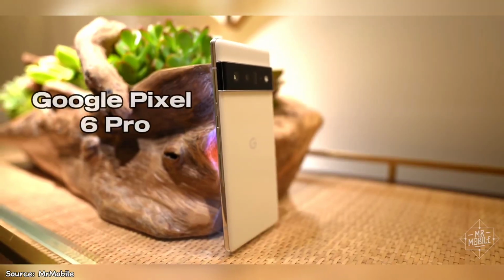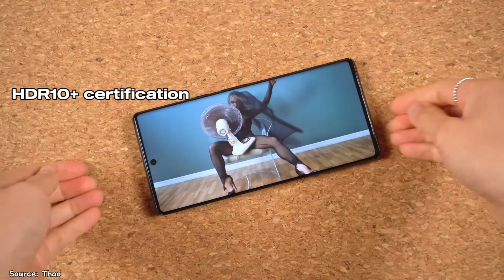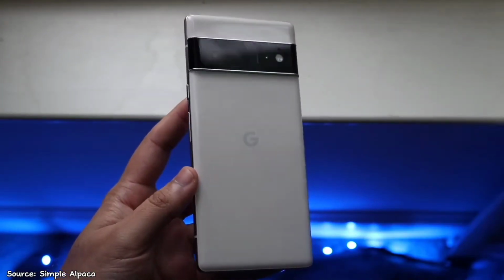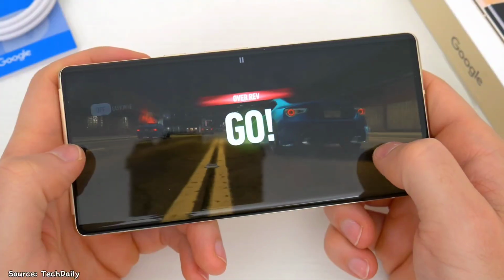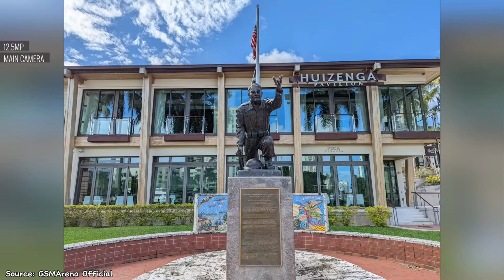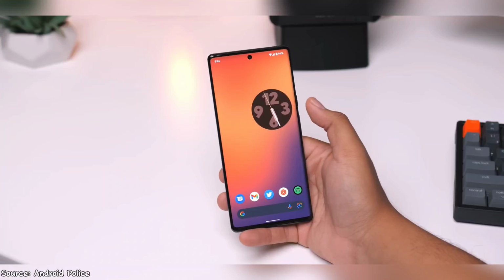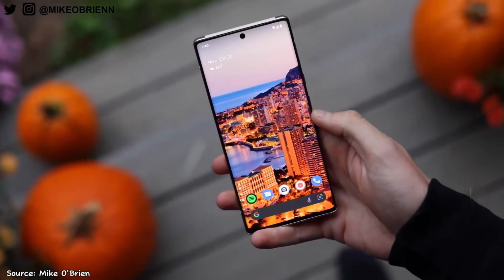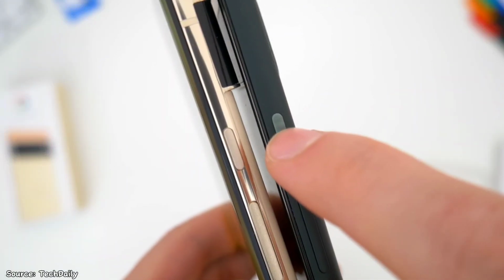Google Pixel 6 Pro in 2023 : Still Worth It?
Chapters
00:00 - Blabbity blah blah
00:19 - Display
01:29 - Design
02:27 - Performance
03:37 - Cameras
05:06 - Software
05:43 - Battery Life
06:28 - Conclusion